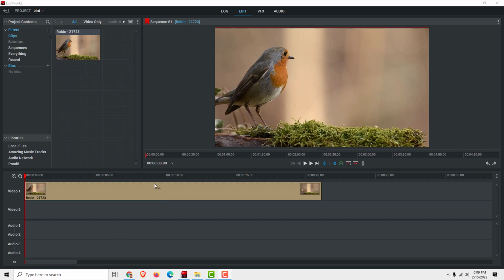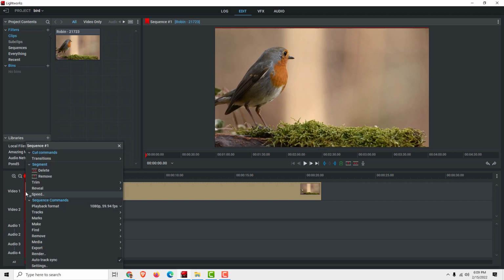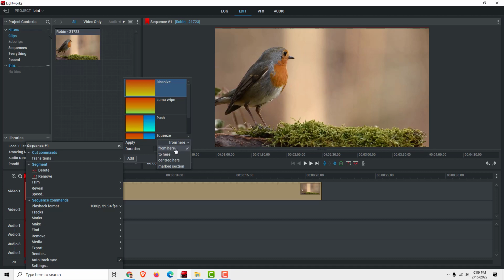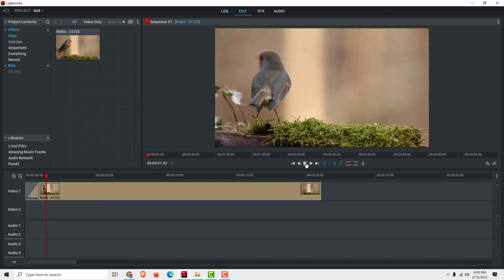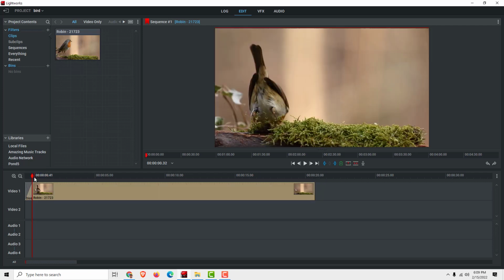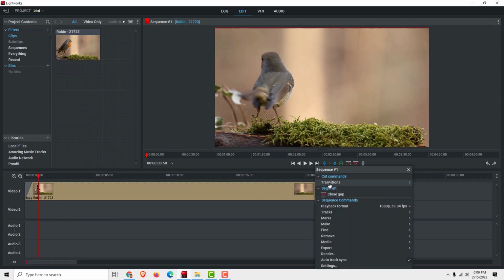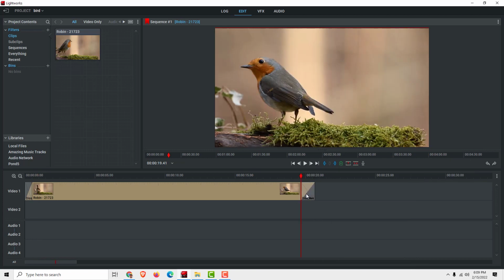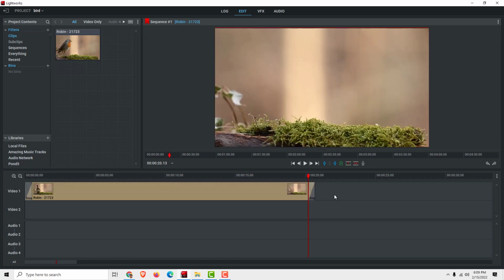Lightworks Tutorial: How to Fade Video in And out In Lightworks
Quick video tutorial on how to fade video in and out in Lightworks.